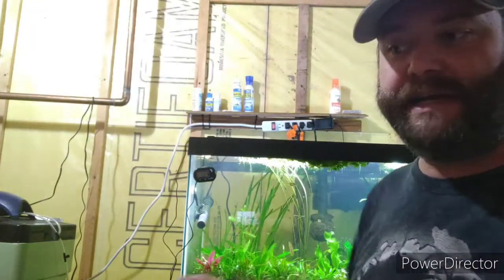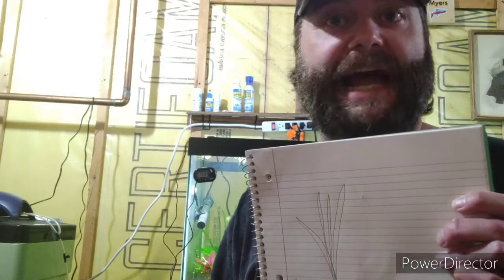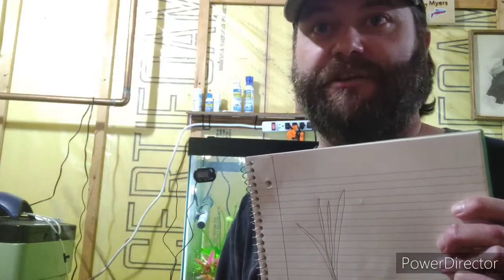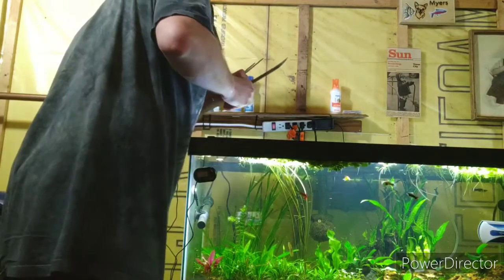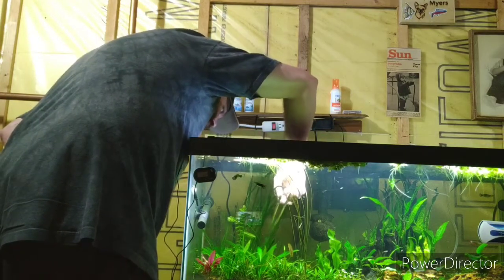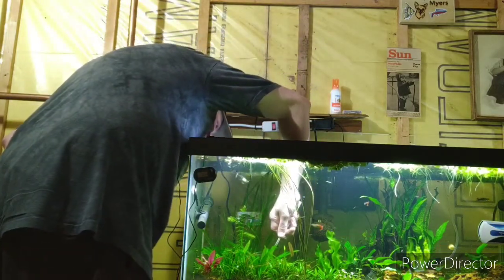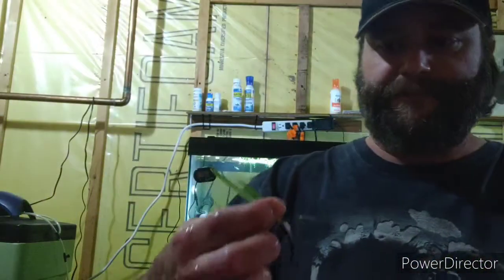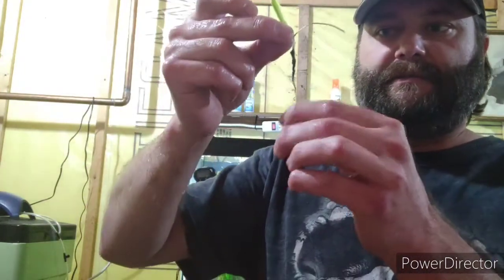Beginners Tutorial/How to Propagate Vallisneria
In this video, I show you exactly how to propagate Vallisneria from one tank to the next. A complete visual of me doing so; step by step.
How to, Aquascape, Aquarium plants.